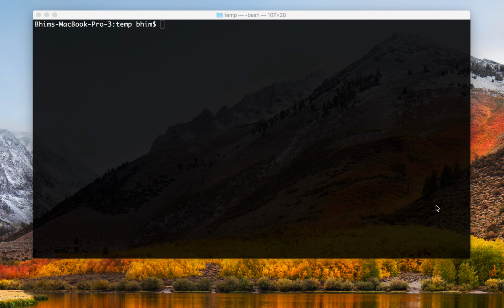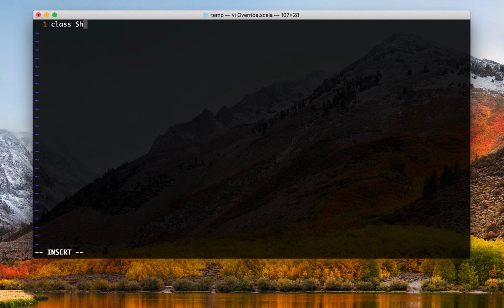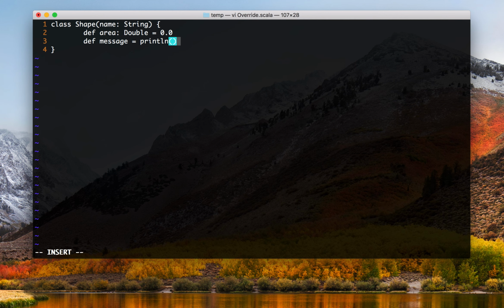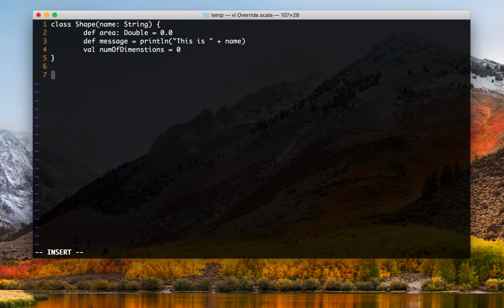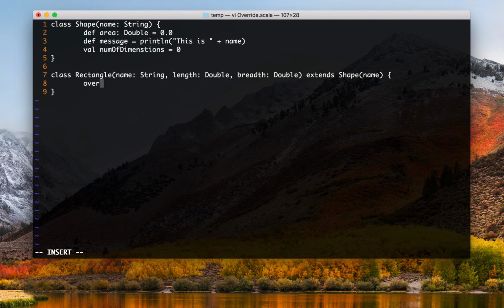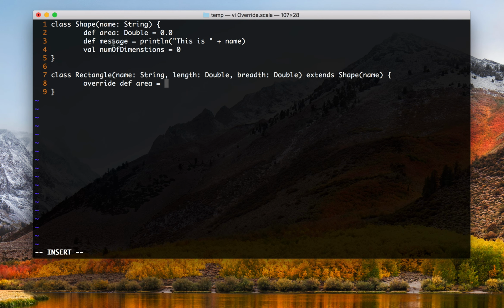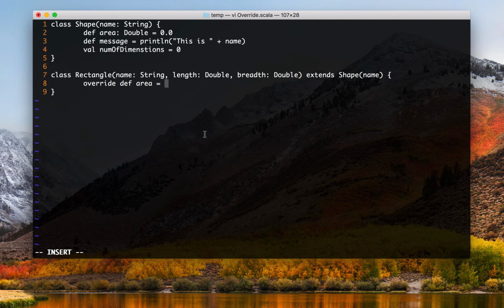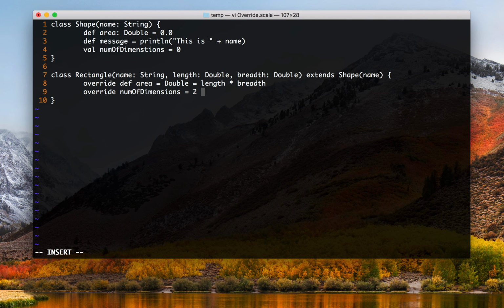Ele 21| Overriding Methods and Fields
Overriding Methods and Fields